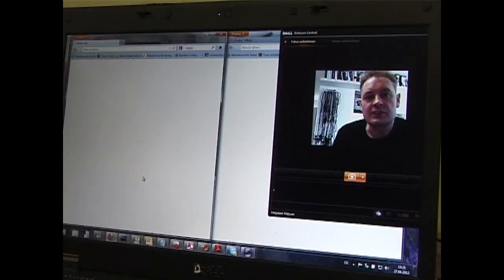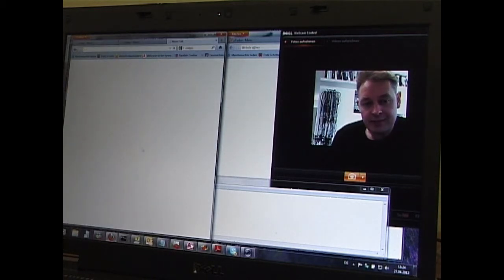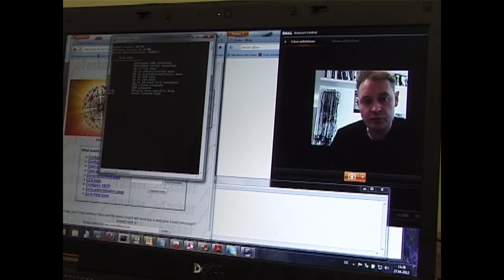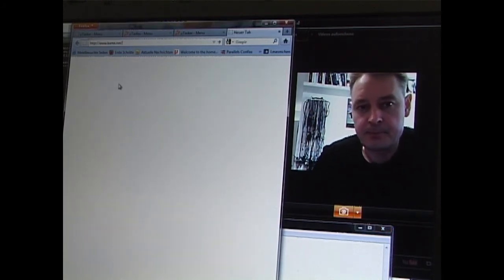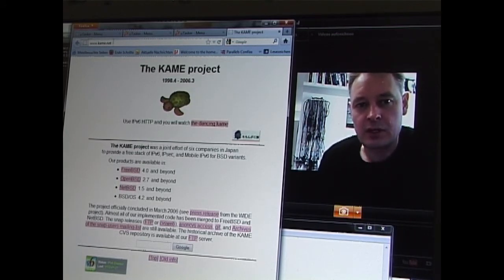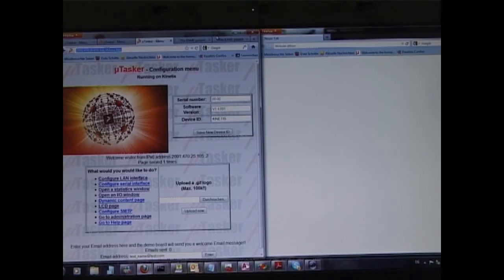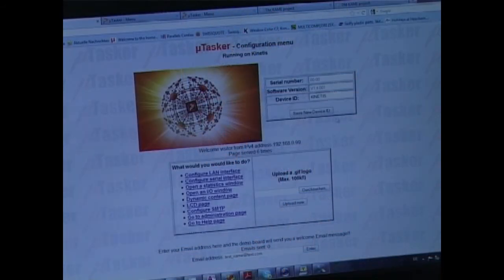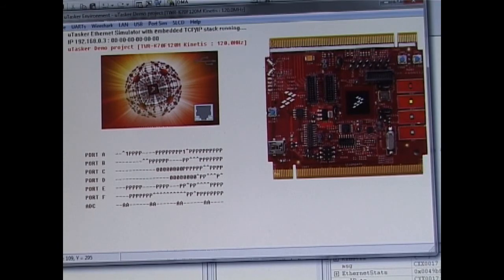Kin_IPv6_1.wmv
uTasker IPv4/IPv6 dual stack shown on a Freescale TWR-K70F120 tower kit